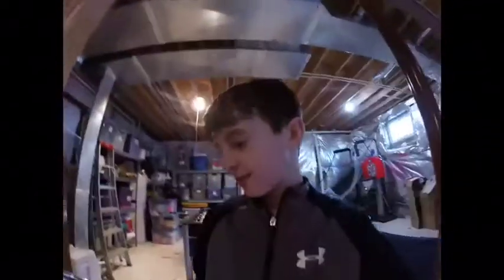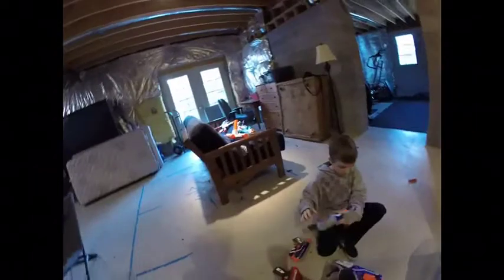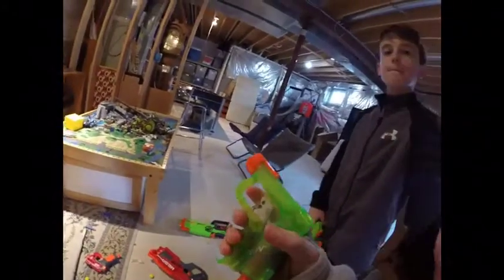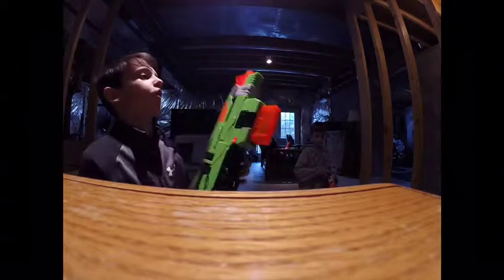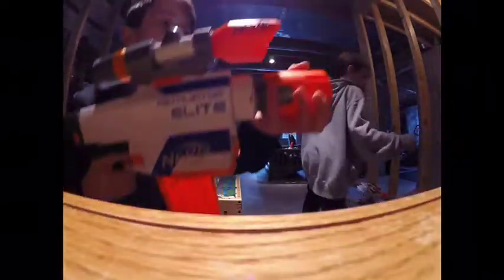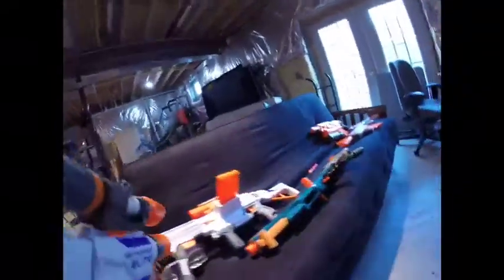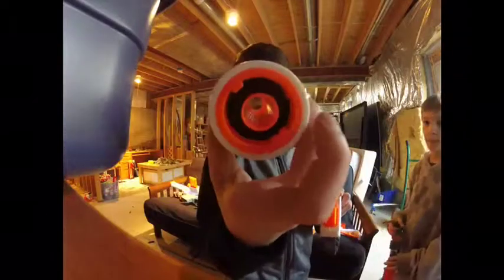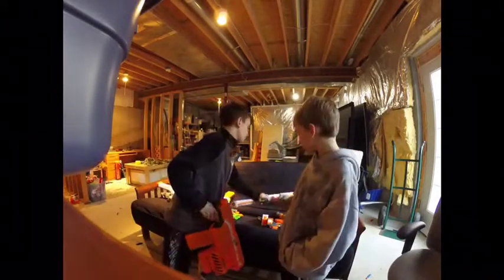Seth’s nerf Collection